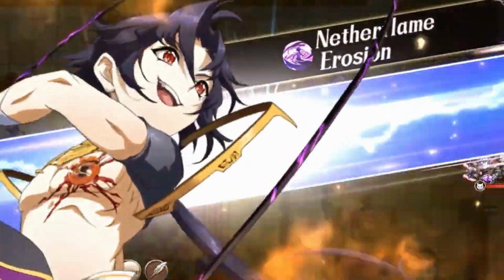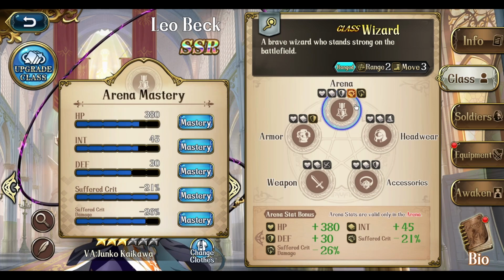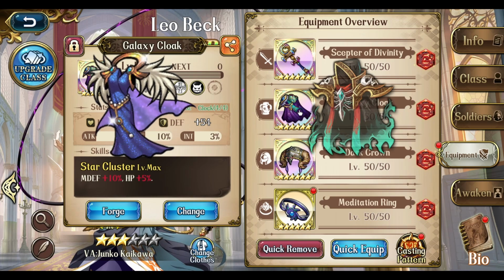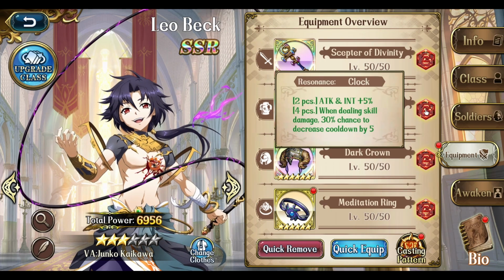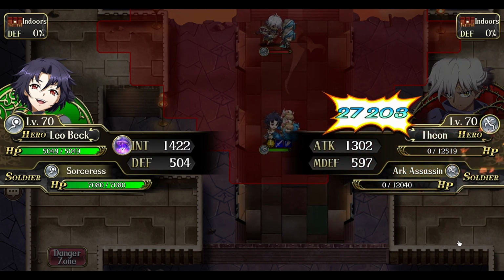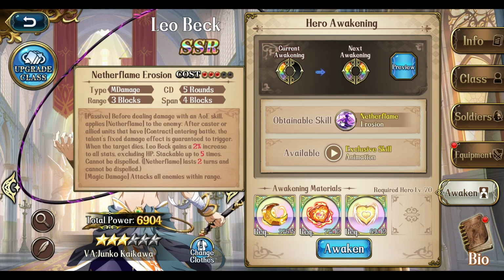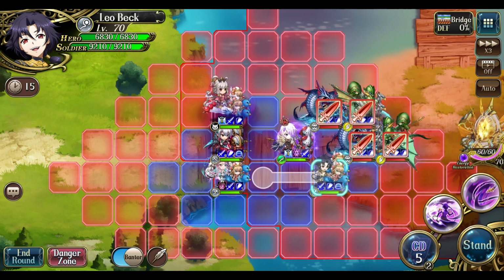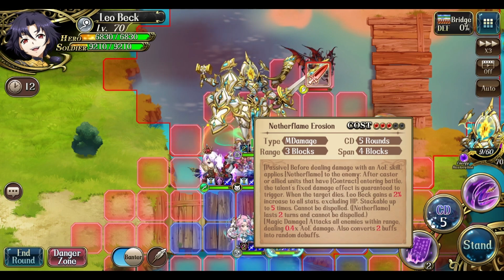Leo Beck 3C Awakening Skill Unlocking and Showcase - Langrisser M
Why couldn't I get Theon instead of Leo :O

[Timestamp]
(Intro): 0:00-0:20
(Leo Beck's Talent/Builds): 0:21-4:41
(1st Awakening Stage): 4:42-6:44
(Leo Beck's 3C Skill Info): 6:45-7:53
(Aniki Stage/3C Showcase): 7:54-11:03
(Final Thoughts on Leo Beck): 11:04-12:07
(Outro): 12:08-12:53

Bonds: 10/10/0/1/0
Heart Bond: Lv.0

Thxs for Watching. Your Fellow… Z